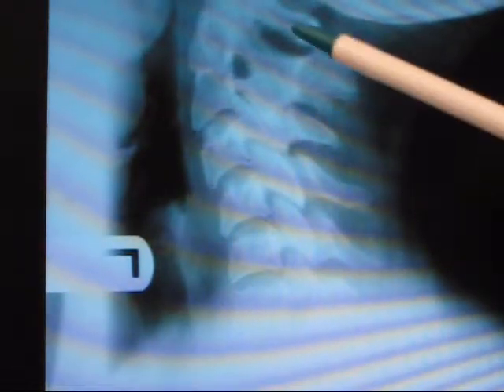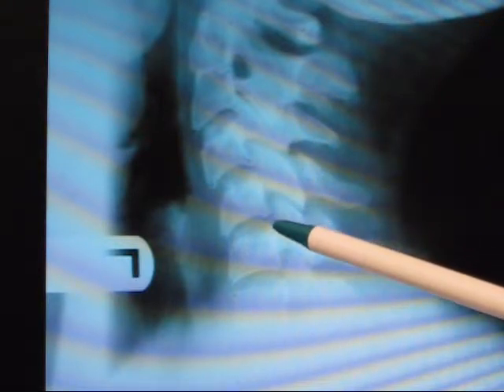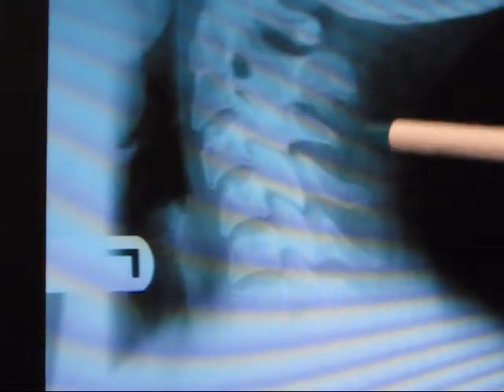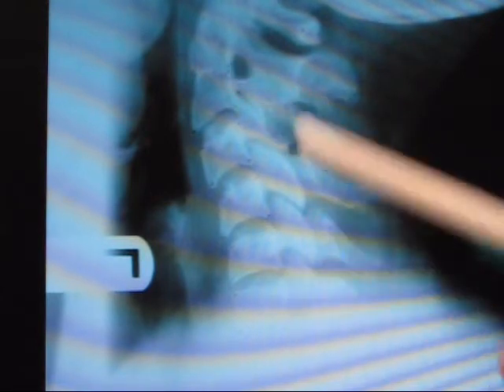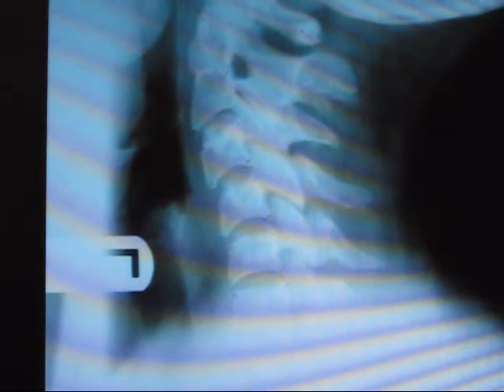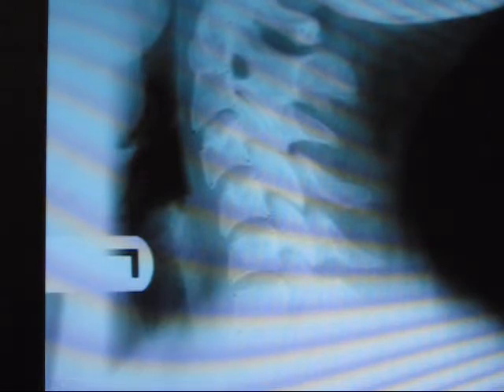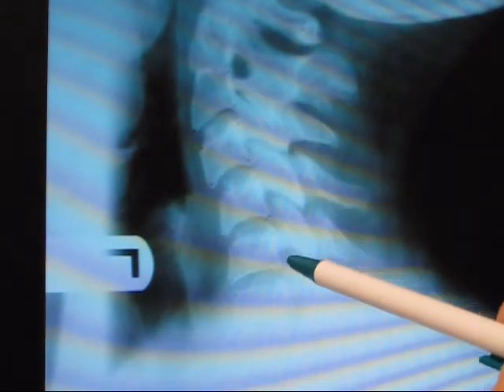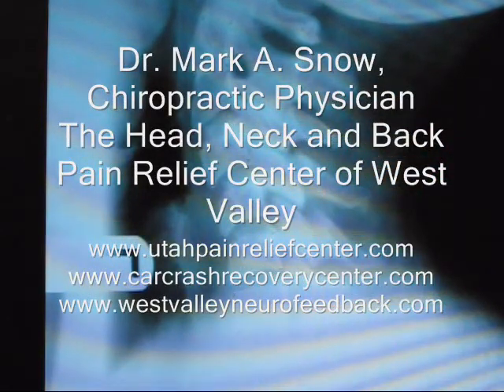Neck pain relief in Utah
This video shows what happens to the structure of the cervical spine (neck) in a car crash.  Primarily we are looking at the forward curvature that should exist in the cervical spine, which gets altered in a car crash.  This change in the structure of the cervical spine leads to premature degeneration and severe pain and debilitation later in life.  If a person is not checked after a car crash simply because they feel "okay", this type of injury may go undiscovered until it is too late.